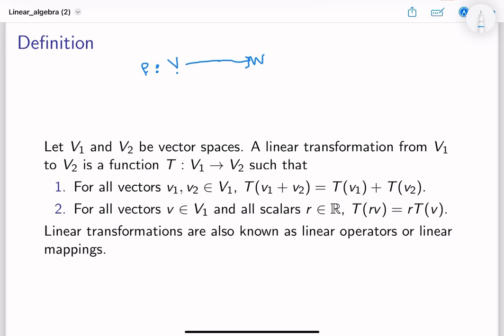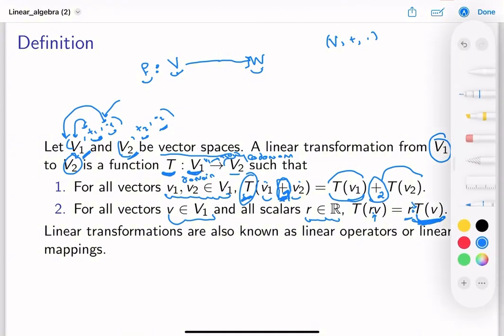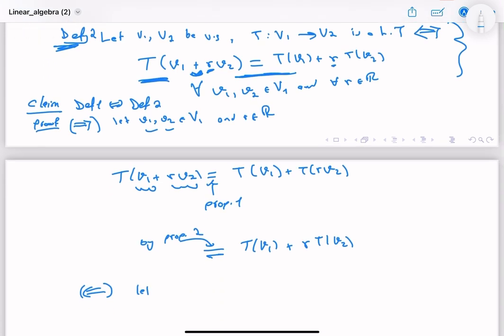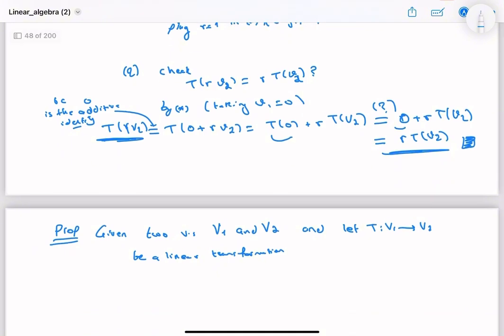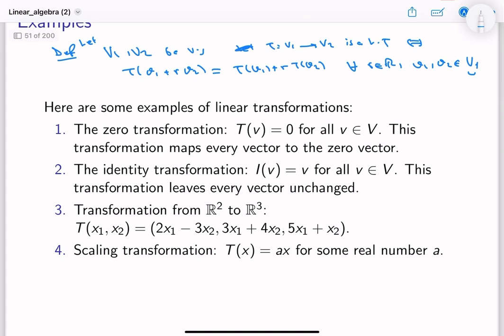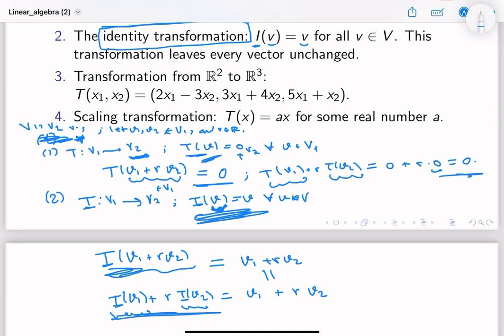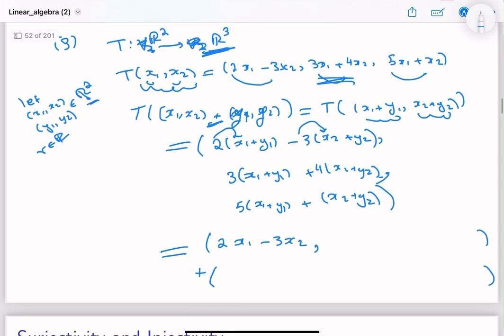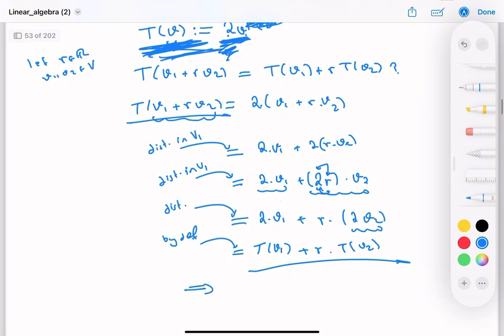Linear Transformations| Linear Algebra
This video is part of an undergraduate course on linear algebra, where I discuss the definition and some examples of linear transformation.